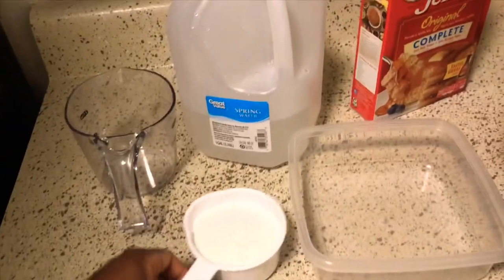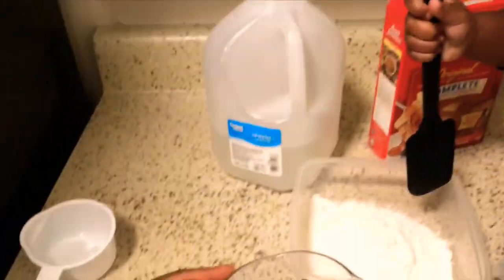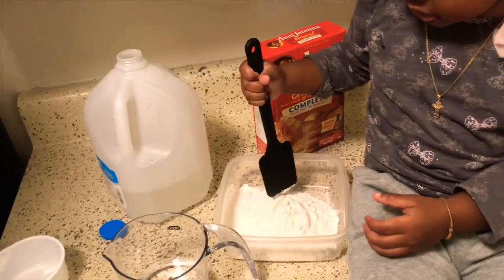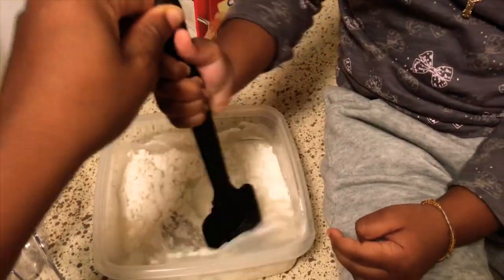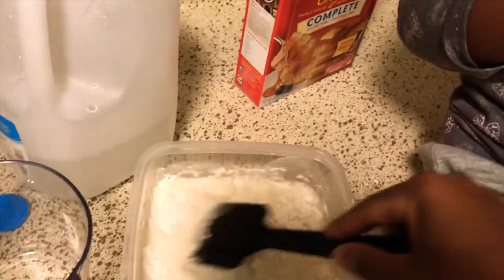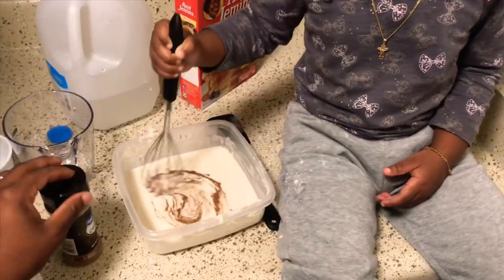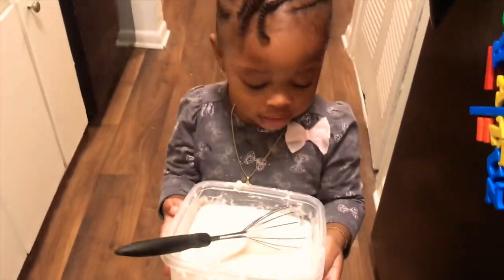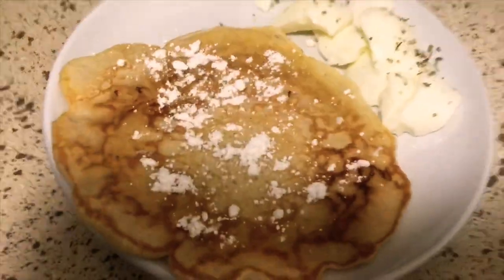Breakfast Time! Mmm.. Yummy Pancakes | Cami on Camera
Join the fun as Cami helps to make her favorite breakfast!